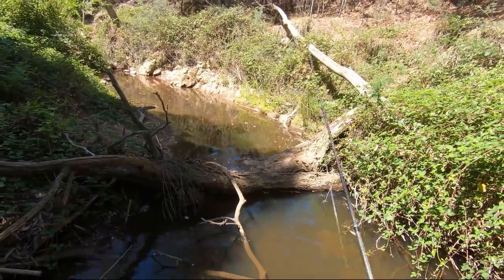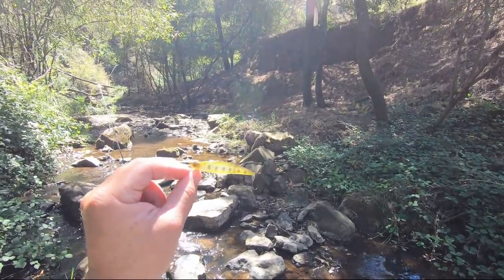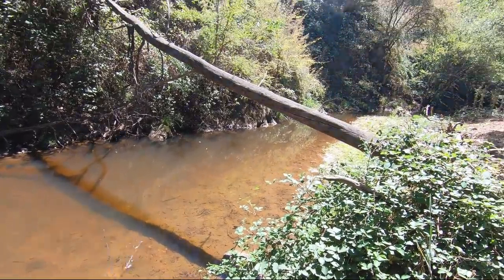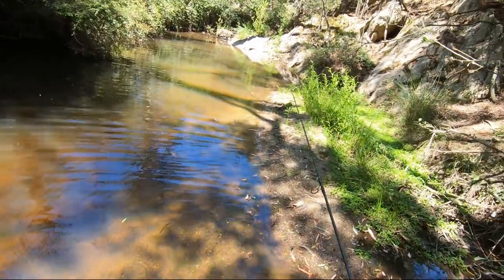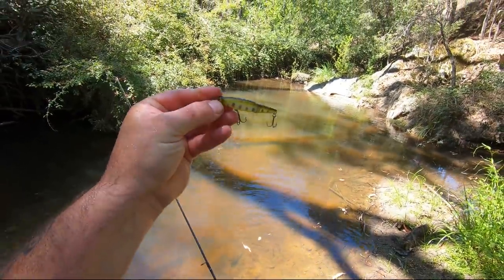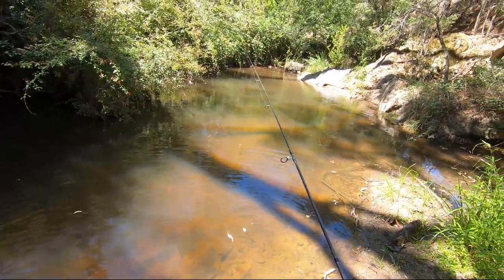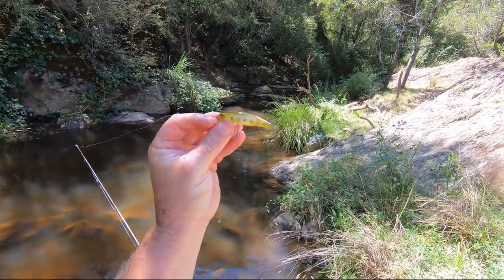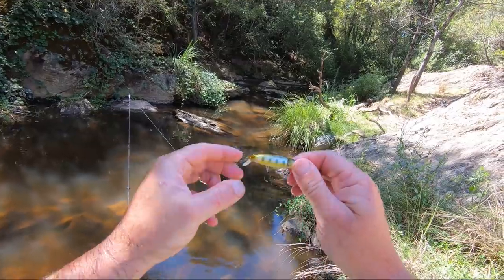Brown trout fishing with a 75mm jointed minnow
Bigger lures equal bigger fish. This is an old, but very true saying and is no different with trout.  Here, I am fishing for brown trout using a 75mm jointed minnow called a Pontoon21 pacer.
This Pontoon 21 pacer was sent to my mail time segment recently from the tackle club. I will put a link to the tackle club at the bottom of this description.
The moment I laid my eyes on this Pontoon21 Pacer I knew I had to try it out on brown trout. In fact, I couldn't wait to go trout fishing with it.
Brown trout are known for feeding on small, tiny bugs and insects. Nymphs, mayflies etc...are all a part of the brown trouts diet,  but so too are minnows and other small fish species.
In fact, during the autumn, which is just days away, brown trout start to become more aggressive as they willingly strike at other trout, chasing them away from their spawning area. Their hormones kick in, and they will often strike a lure out of aggression, so it comes as no surprise that a larger than normal minnow would perform very well on brown trout in autumn.
In this case you can see the 75mm Pontoon21 pacer, which is a jointed minnow, working very well in a small stream and I have absolutely no doubt whatsoever that it would work just as effectively, if not more effectively in a larger river.
I am really exciting about heading into autumn with this Pontoon21 pacer in my tacklebox.